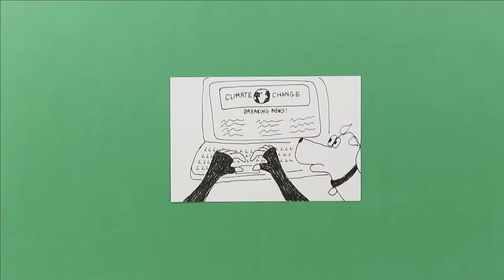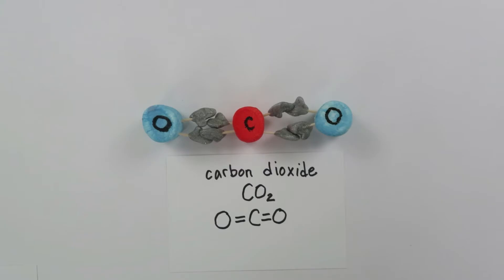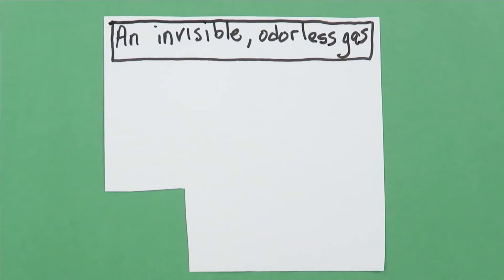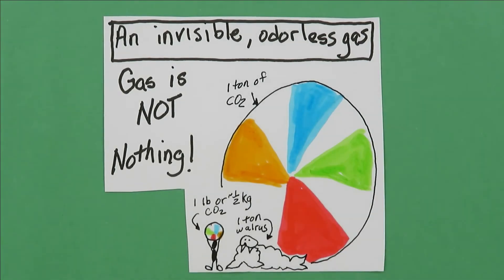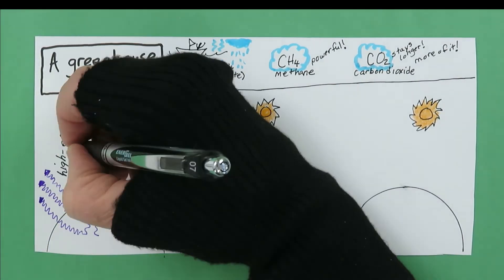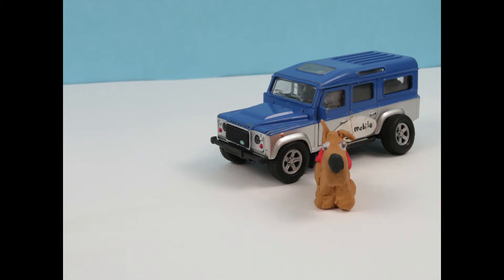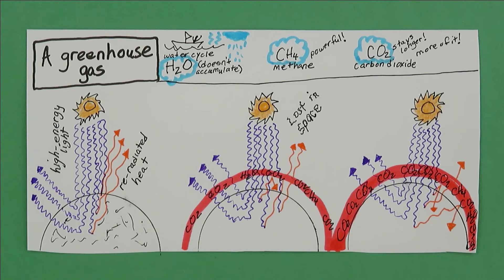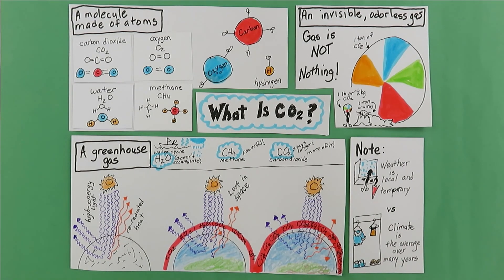CARBON DIOXIDE AND OTHER GREENHOUSE GASES - CLIMATE VS WEATHER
In Episode 1of this climate change video series @STEMwithCog, we start with basics, a kind of visual dictionary that defines terms like atoms, molecules, carbon dioxide, and gases. The video focuses on greenhouse gases: what they are, how do they affect our climate, and what's the difference between WEATHER and CLIMATE. Each video in this series (20 altogether) builds on the last but they also stand alone.

TIMESTAMPS
0:28 What is carbon dioxide?
2:10 CO2: invisible/odorless demo
3:20 Greenhouse gases
7:00 Weather vs climate
7:30 Recap

Cog gets a firsthand experience of how heat can be trapped by the windshield of his car. That helps explain how greenhouse gases can absorb radiation from the sun and trap heat in our atmosphere. Sketches compare an earth without any greenhouse gases, an Earth with some greenhouse gas levels we've become accustomed to, and and Earth with excess greenhouse gases.

The NGSS phenomenon in this episode demonstrates that gases are NOT nothing. Carbon dioxide is produced by mixing baking soda with vinegar. Then the gas is transferred into a clean cup and poured on a candle flame to extinguish it. Viewers can't see the gas, but they can see it put out the flame.

FREE lesson plans for video guide worksheet have clear directions and answer key